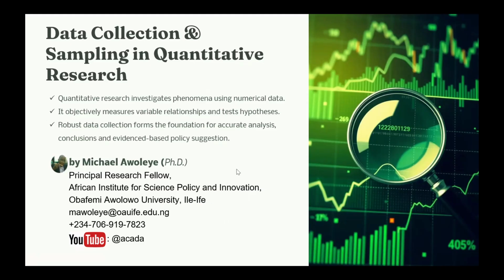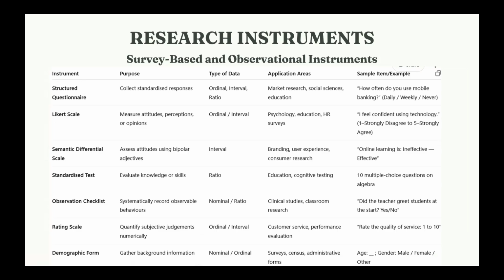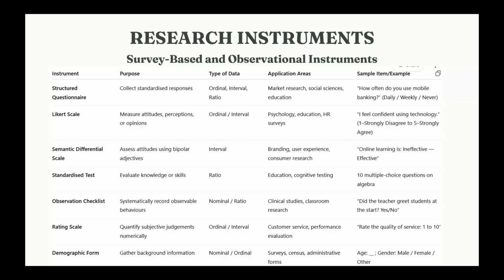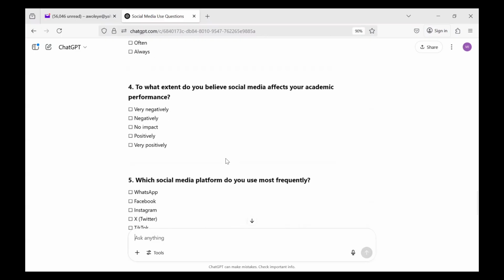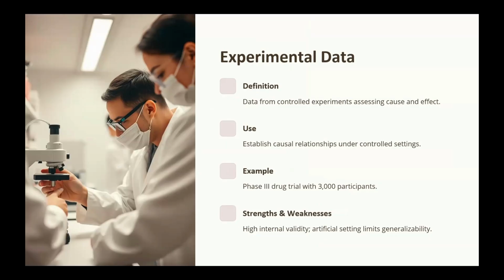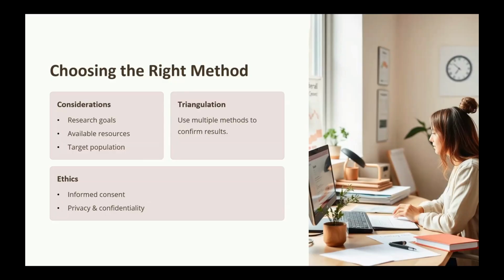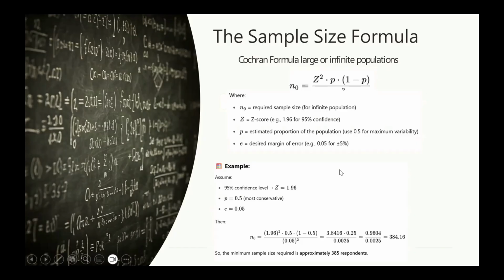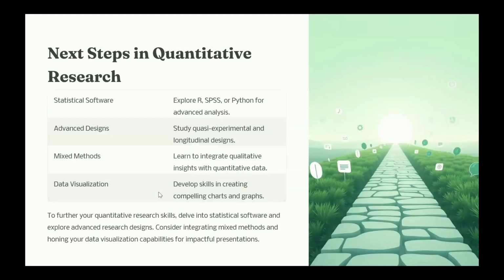Everything you need to know about Quantitative Research: With real life examples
Everything you need to know about quantitative research—designed specifically for PhD students. From data analysis to choosing the right research design, this is your practical guide to success in academia.

Research Methods: URM 902
00:00 Introduction
4:04   Overview of Quantitative Research
5:18   Types of Data
10:16 Research Instruments
23:03 Data Collection Methods
26:15 Practical steps to using AI to Design Survey
49:44 Comparing Data Collection methods (Mixed Method)
52:28 Sample Size Fundamentals
56:22 Sample Size Determination
57:56 Sample Size Formula (Cochran)- Known Population
59:33 Sample Size Formula (Cochran)- Unknown Population
1:02:10 Practical Applications and Examples
1:03:48 Sampling Techniques: Probability Sampling
1:05:10 Sampling Techniques: Non-Probability Sampling
1:06:46 Validity and Reliability
1:10:16 Conclusion
1:11:05 Key Takeaways
1:12:21 Next Steps